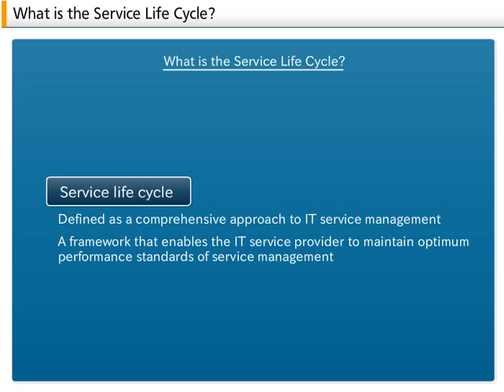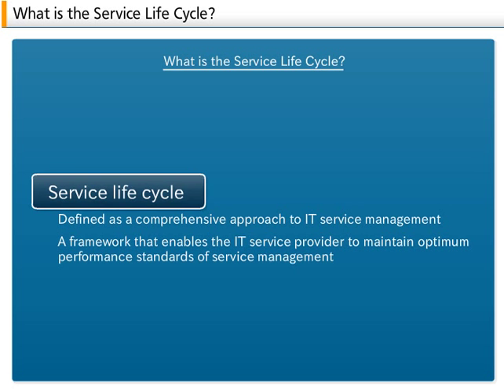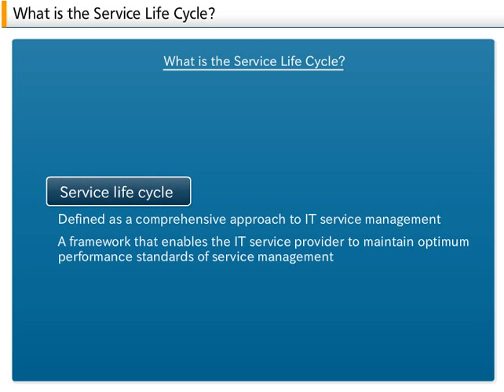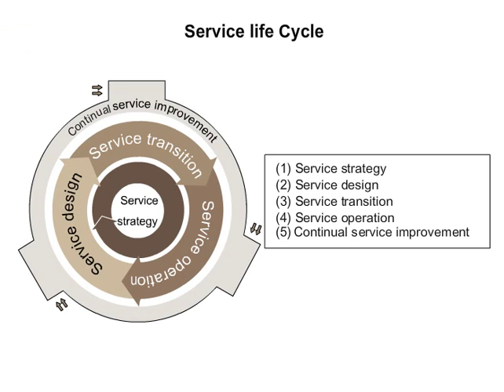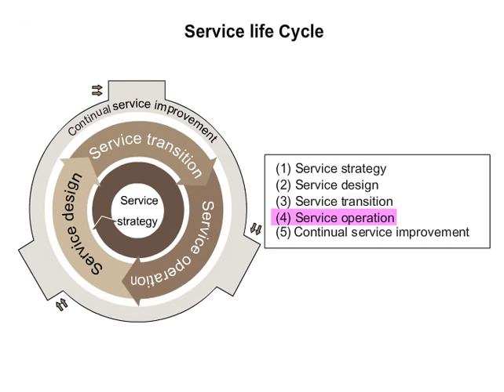13-07_What is the Service Life Cycle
Service Management